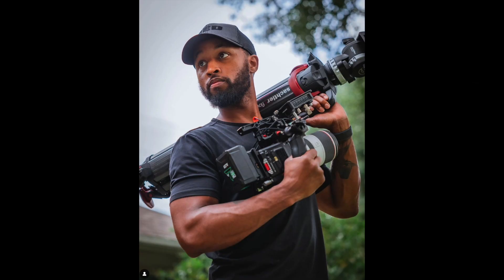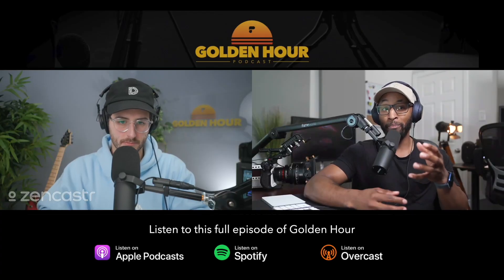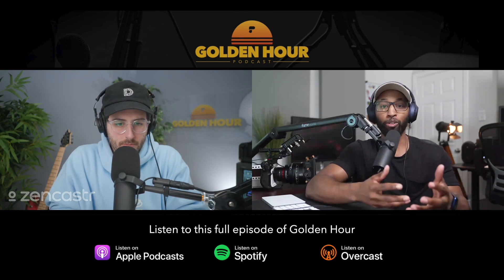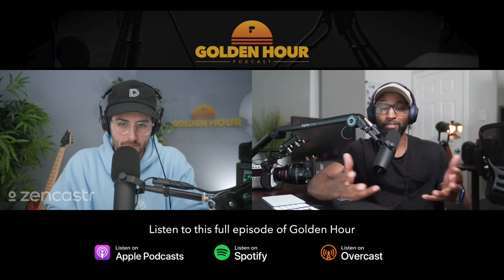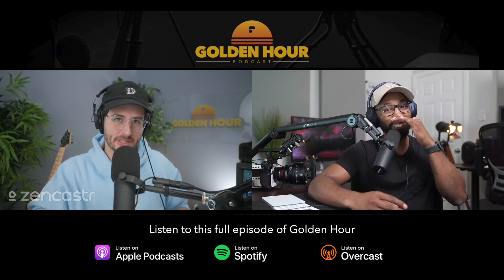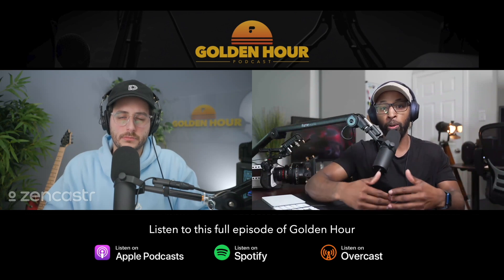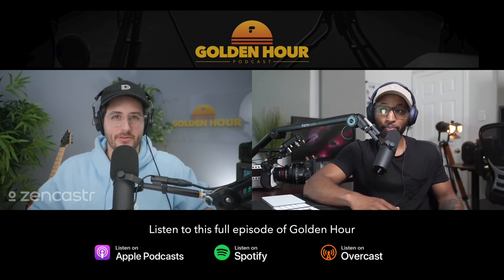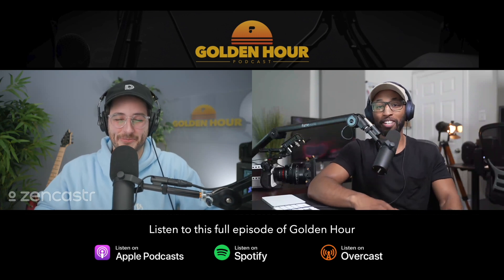Brandon Washington on how Shooting RED Cinema Cameras | Golden Hour Podcast 144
Taken from Golden Hour Ep. 144
Listen to the Full Episode: